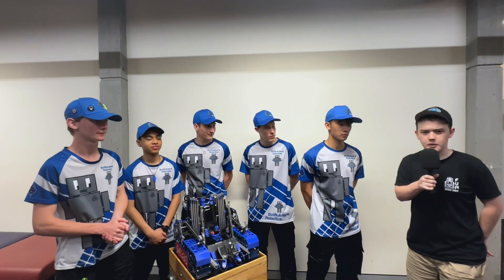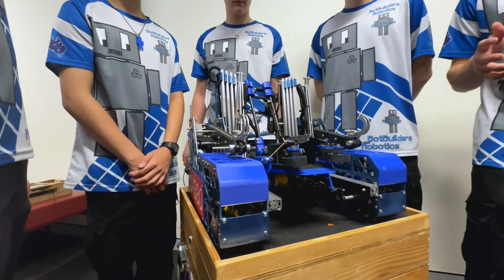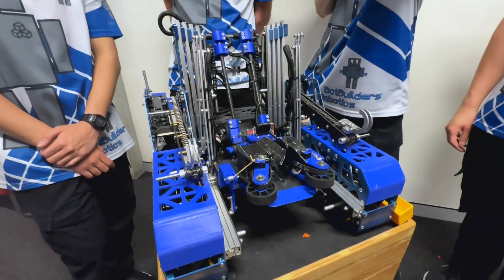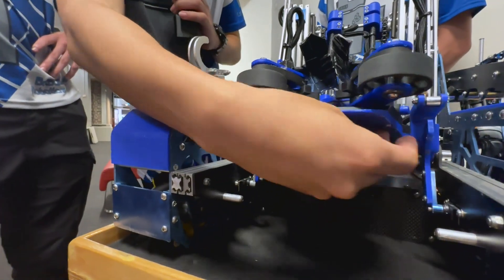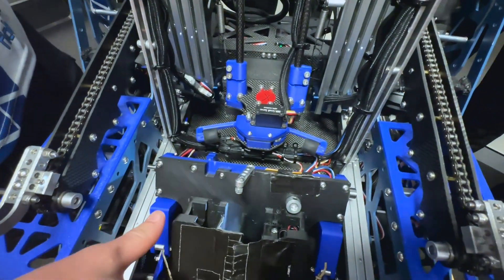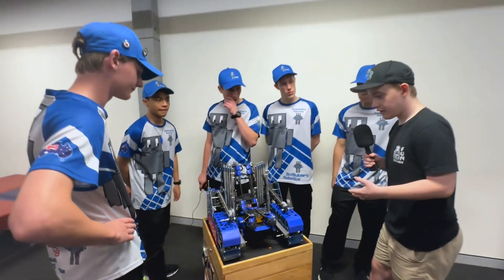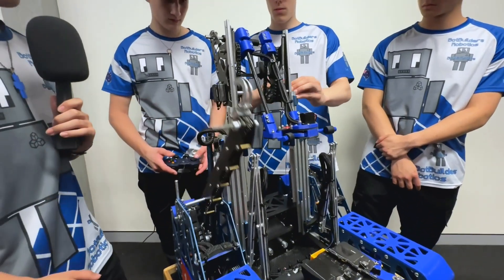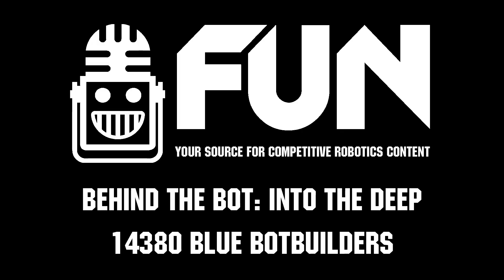14380 Blue BotBuilders | Behind the Bot | INTO THE DEEP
Winning Alliance Captain and Inspire Award winner at the Australian Nationals 14380 Blue BotBuilders is incredible! Their innovative intake handles both samples and specimens for lightning-fast cycles, paired with their signature slamdown delivery system. Dive into the design and strategies behind their success on Behind the Bot!

This video is supported by Kettering University: Accepted students at @KetteringUniversity1919 can receive a FIRST/VEX Scholarship for up to $5000/year apply Go to learn more.